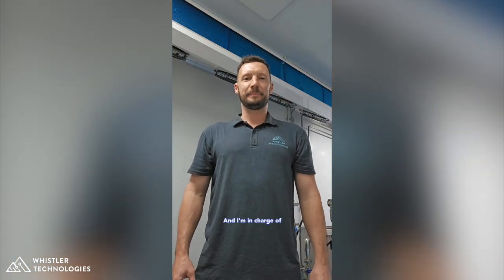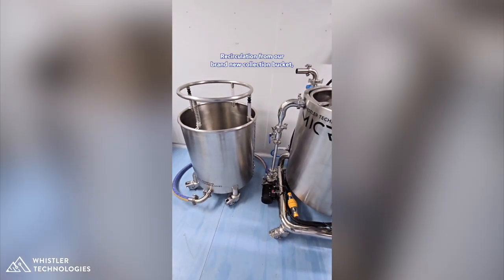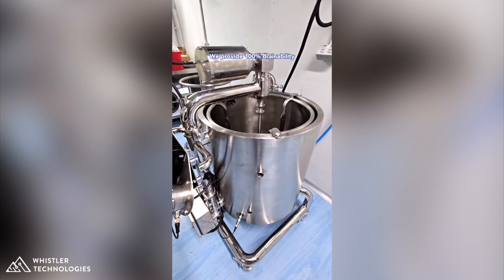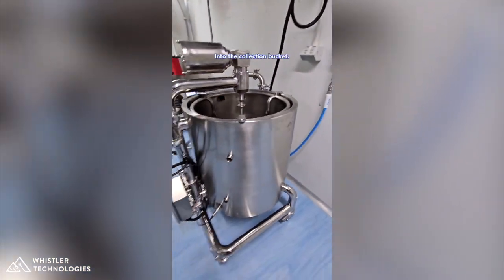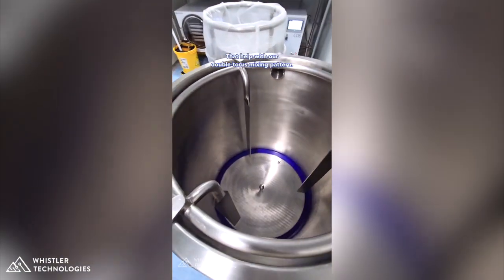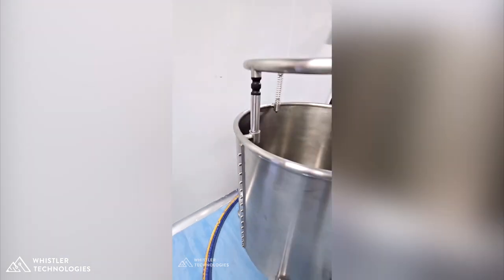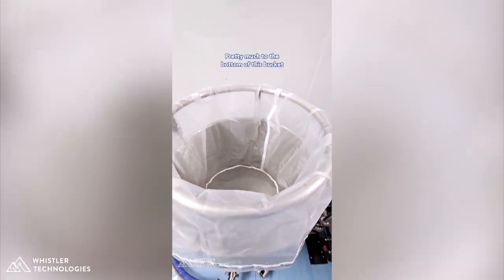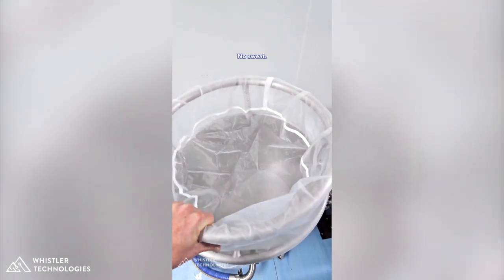WT-MICRO Walkthrough (Ice Water Extraction System)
Take a closer look at our smallest solventless cannabis extraction system, the WT-MICRO.

Follow along as Whistler Technologies' Director of Innovation takes you through the WT-MICRO Run & Dump configuration's features and functionalities.

Designed with artisanal, small-batch, and single-source operators in mind, this system brings the same sanitary design and efficient workflow that Whistler Technologies is renowned for, in a smaller footprint.

To start designing your WT-MICRO and learn more about this system,